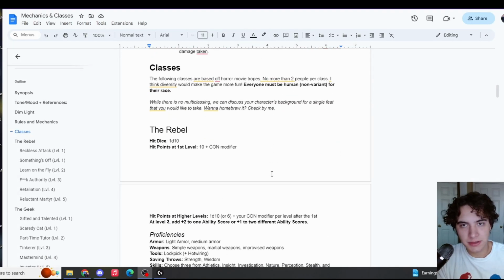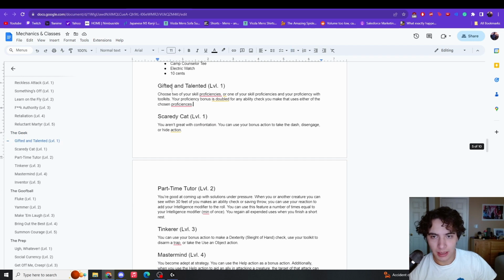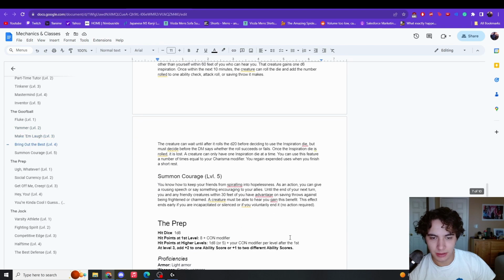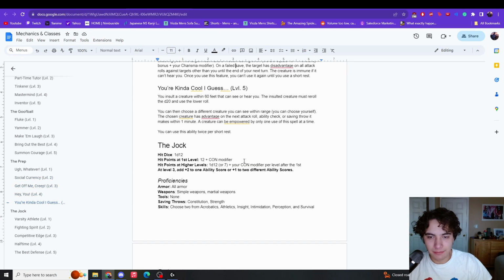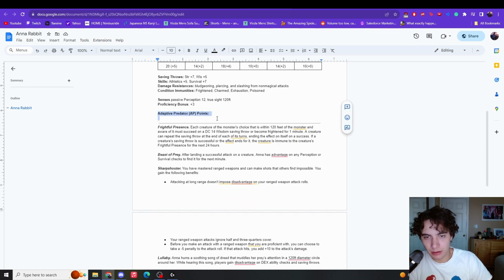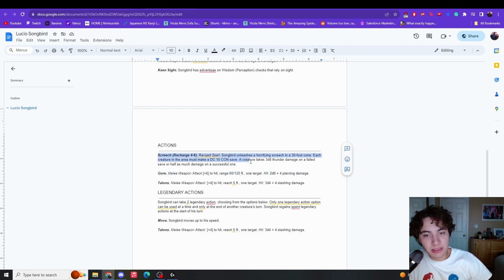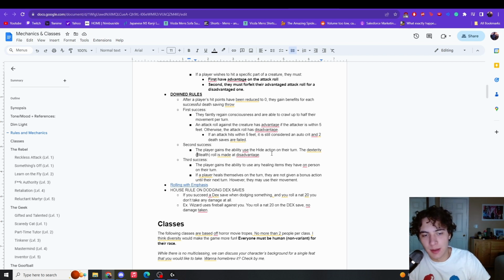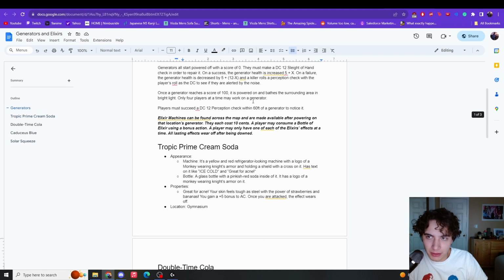Make Your Players Feel DREAD | D&D Horror Campaign Tips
I ran a horror campaign and wanted to share some tips and tricks that helped me make it as scary as possible!

0:00 Intro
0:48 D&D and Horror Tips/Discussion
6:38 PC Classes
13:26 Killer Stat Sheets
17:36 Generators & Misc.
20:19 Outro